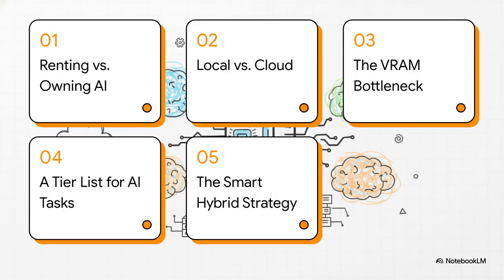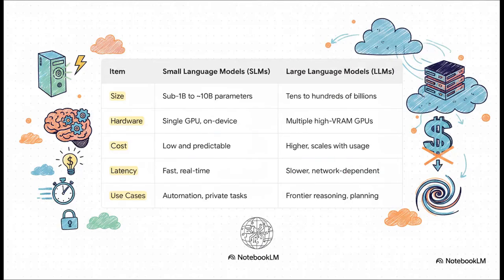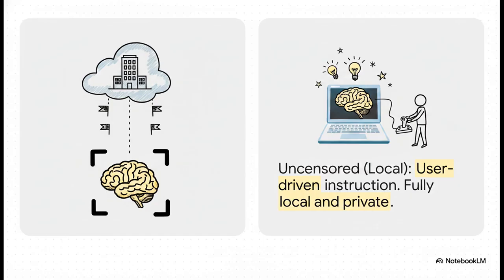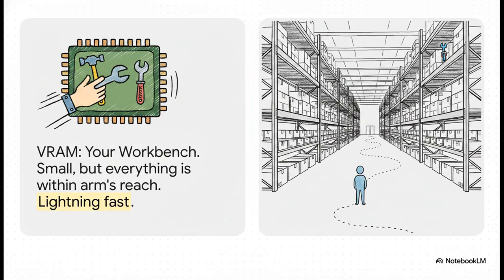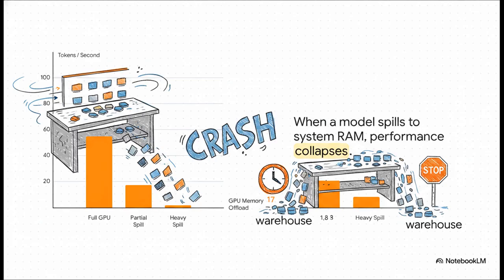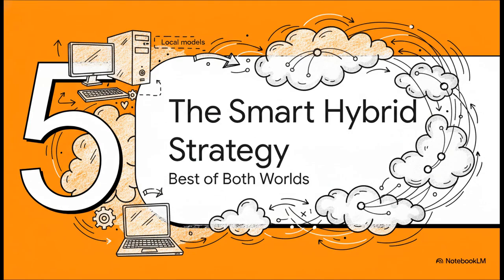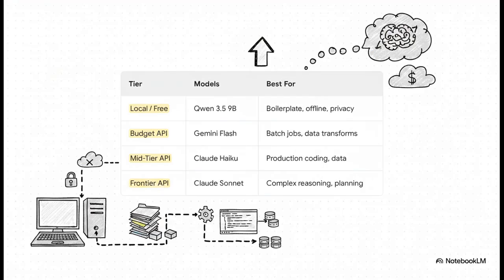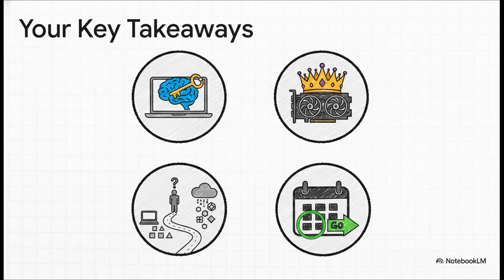What is an LLM?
The video explores the "quiet revolution" of Small Language Models (SLMs) and how they allow users to own their intelligence rather than renting it from large corporations.

Renting vs. Owning AI: You highlight that cloud AI often comes with monthly fees, data harvesting, and corporate guardrails. Local AI offers an uncensored, private, and cost-free alternative
00:40

The VRAM Bottleneck: You explain a critical technical constraint: memory bandwidth is more important than raw processing power. For a smooth experience, the entire model must fit on the GPU's VRAM
03:39

Inference Arbitrage: You introduce a strategic "Tier List" for AI tasks:

S-Tier (Local Wins): Code autocomplete, private transcription, and image generation
05:40

C-Tier (Cloud Needed): Complex agentic coding and high-level reasoning
06:21

The Hybrid Strategy: You recommend a routing system where simple tasks are handled locally for free, and paid APIs are reserved only for "frontier-level" problems
07:05

Technical Highlights
Hardware Performance: You demonstrate that a model fitting in VRAM can hit 55 tokens per second, while spilling over into system RAM drops performance to an unusable 2 tokens per second
04:27

Easy Setup: You showcase Ollama as the primary tool for beginners, showing that a local chat can be started in under two minutes with a simple command: ollama run llama3 (or Qwen)
07:42